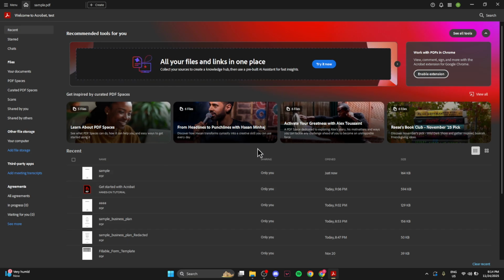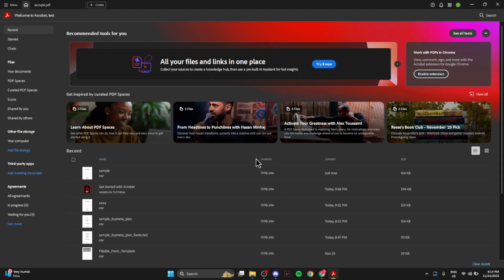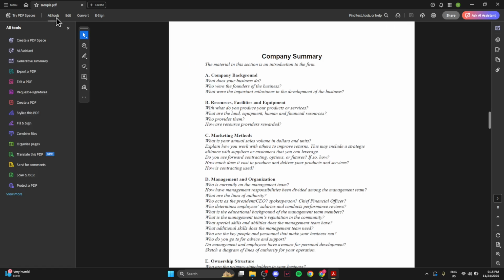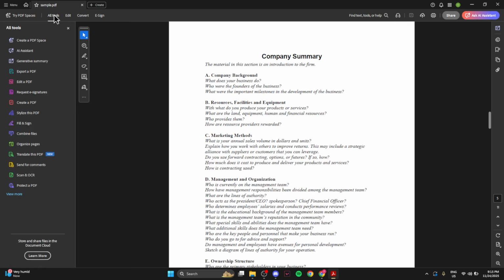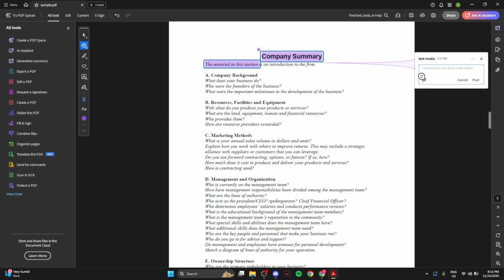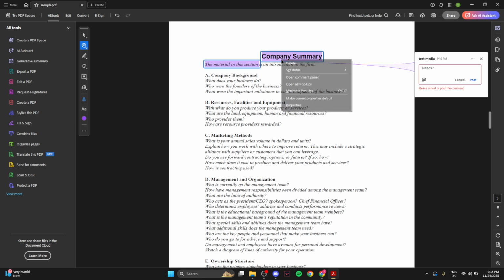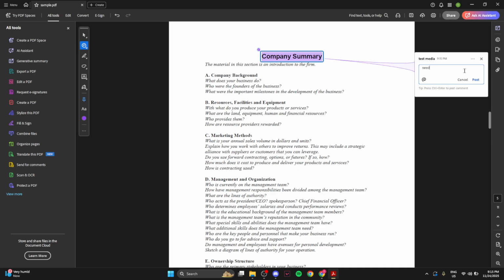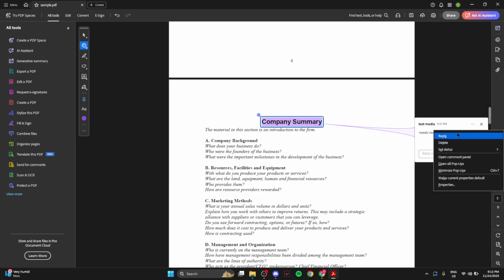How To Make Comments In Adobe Acrobat Reader [2026 Guide]